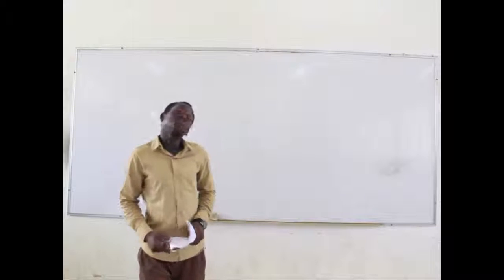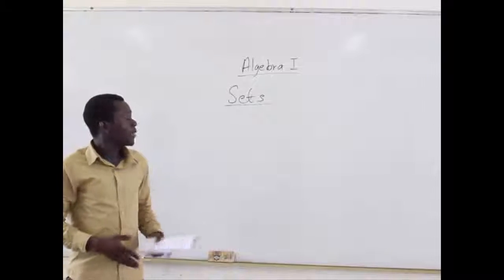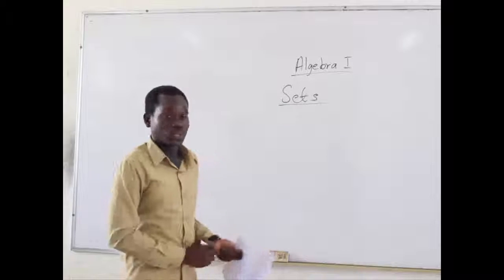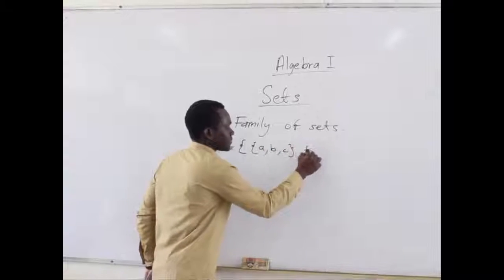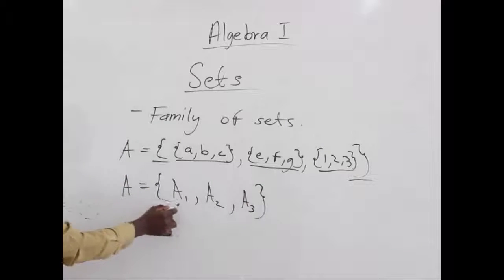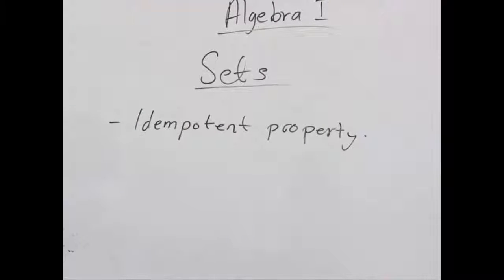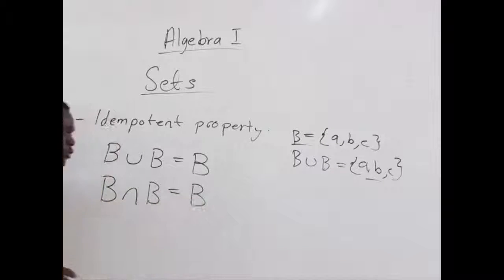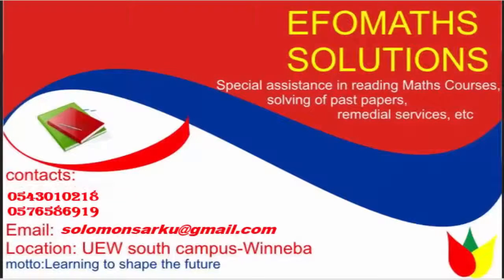Algebra (Sets) part 1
Algebra made simple. STEP BY STEP PRESENTATION OF CONCEPTS. YOU CAN'T AFFORD TO MISS IT!!!